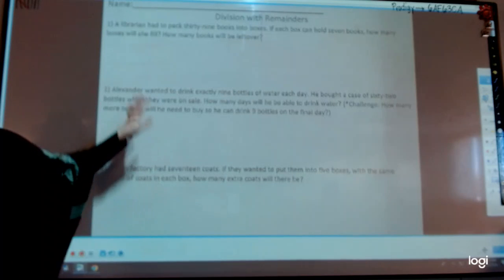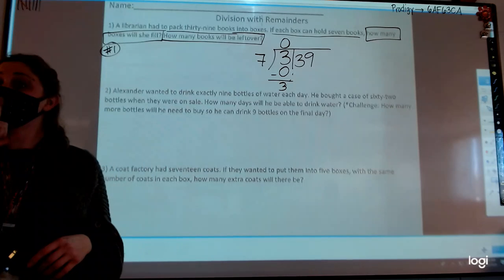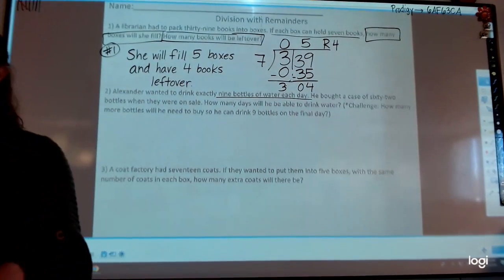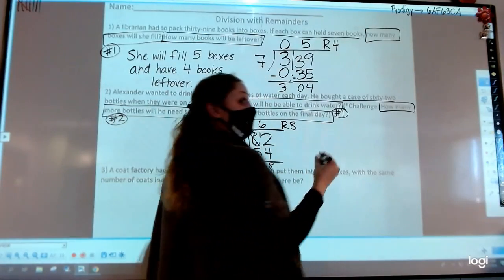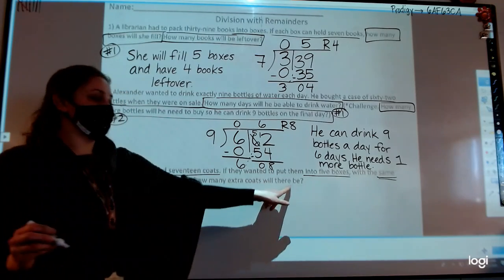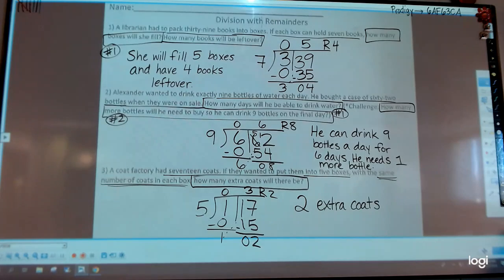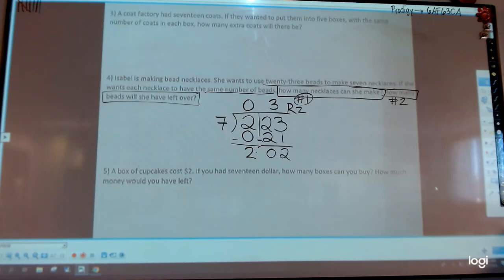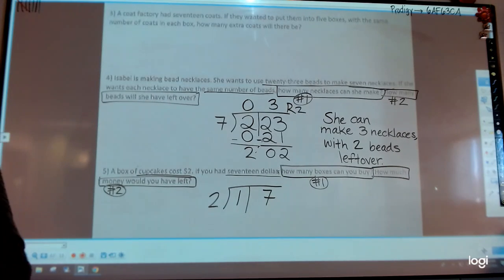Box Division: Lesson 3 (word problems with remainders)